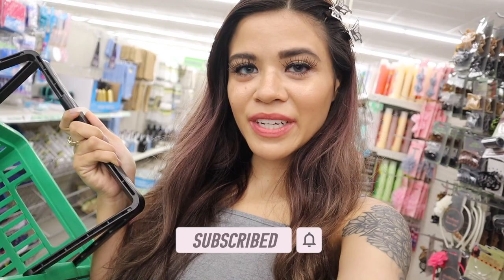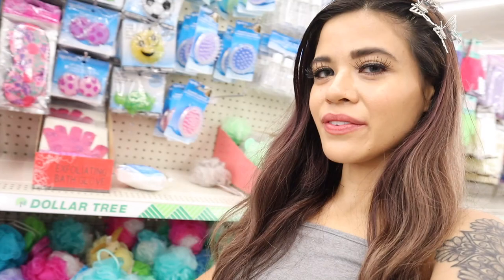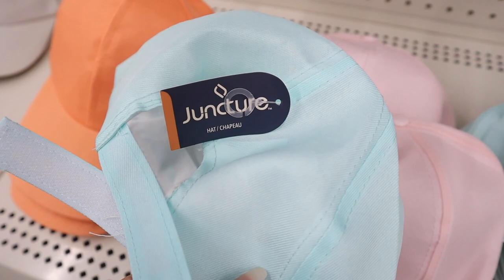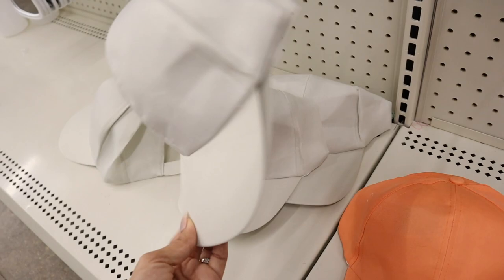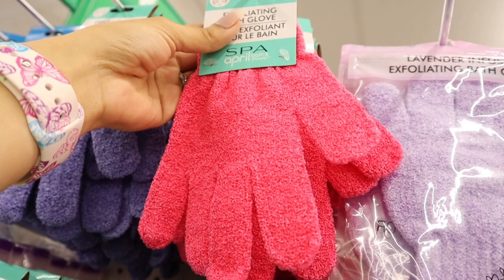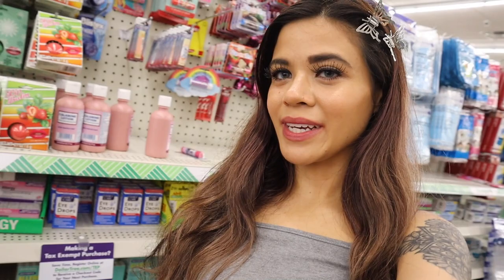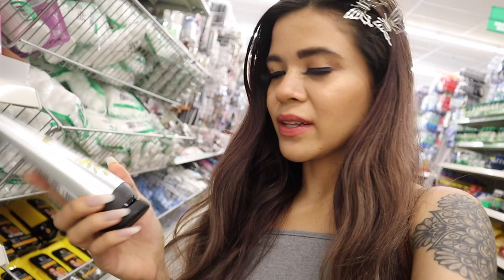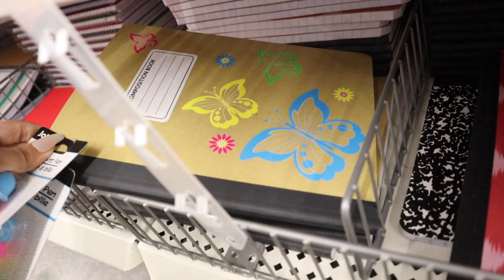DOLLAR TREE No Budget Shopping Spree! *SUMMER JACKPOT*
MY FAVORITE AMAZON PRODUCTS:

Bling Apple Watch band:

Butterfly Apple Watch band:

Yoga Pants:

3550 N. Lakeline BLVD, STE. 170 #1423

2. Comment a heart on every NEW video
3. Give each video a big thumbs up
5. Share every new video on any social media platform